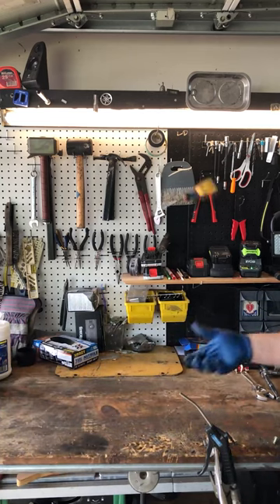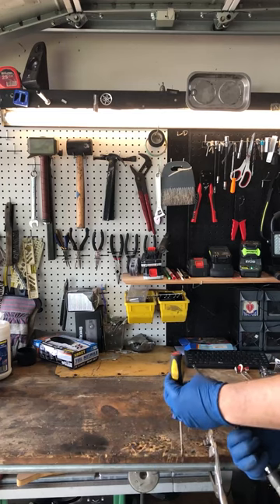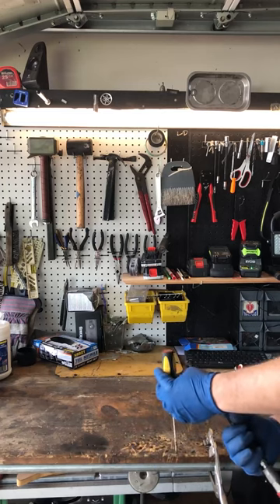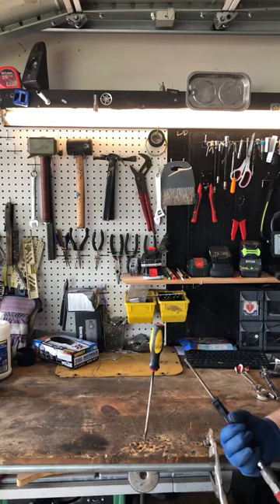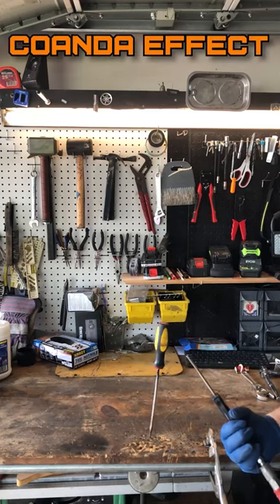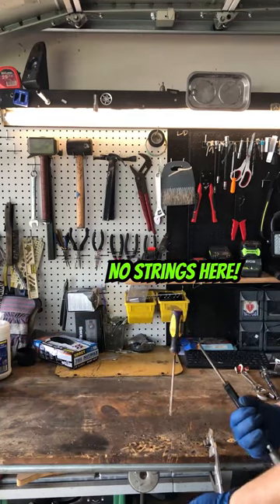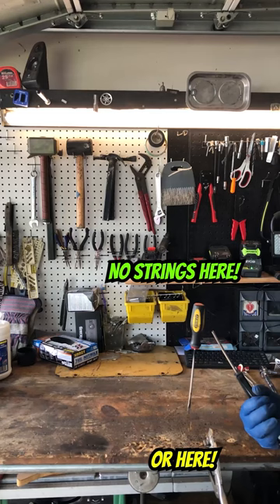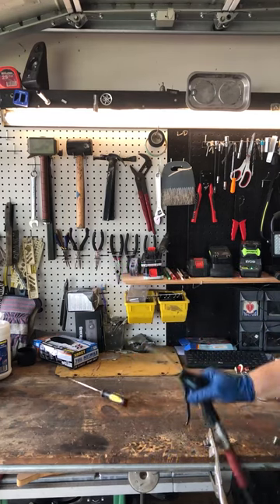Screwdriver Trick That'll BLOW YOUR MIND